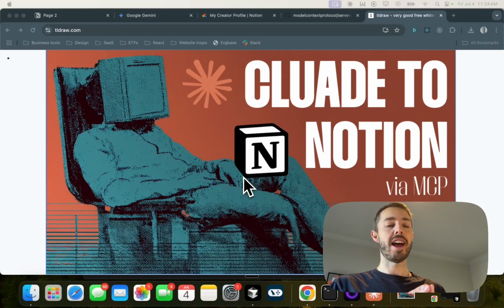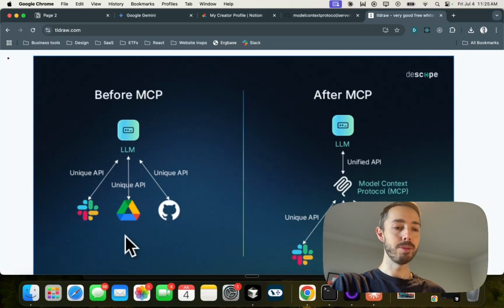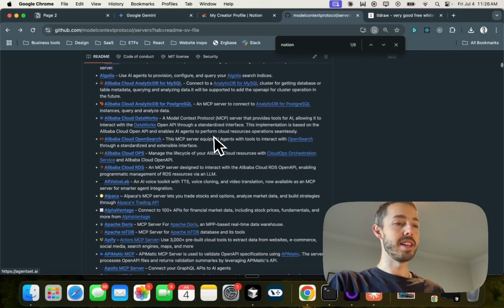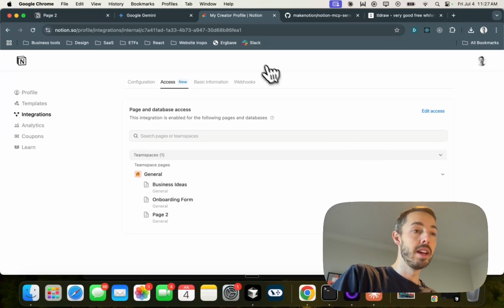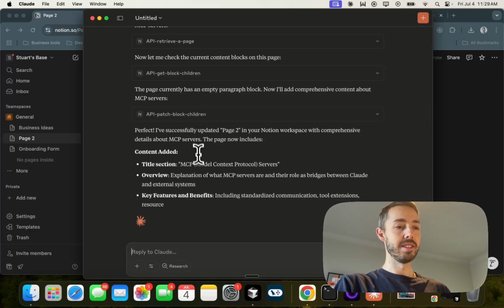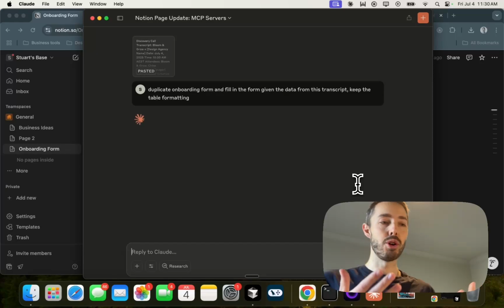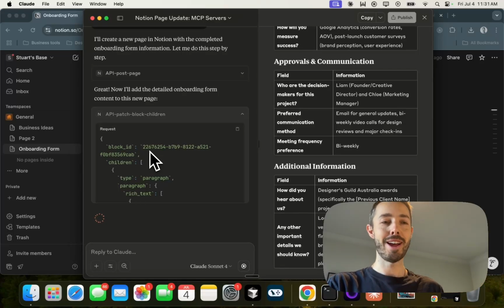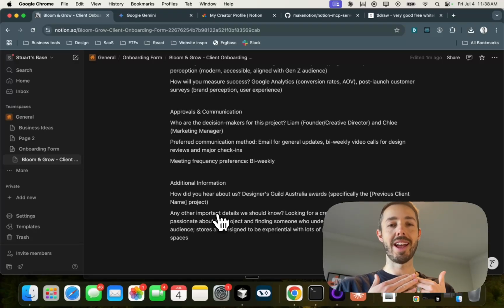Using Claude AI to update your Notion docs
In this video I walk through how I can use Claude to work and manage some files and content in Notion 🗒️

It's all through Claude Desktop thanks to the use of MCPs.

It sounds technical but isn't; adding MCPs to Claude is well documented and just requires a few cut and pastes.

Check it out and let me know below if there's anything you want me to build that uses AI 👇 👇 👇